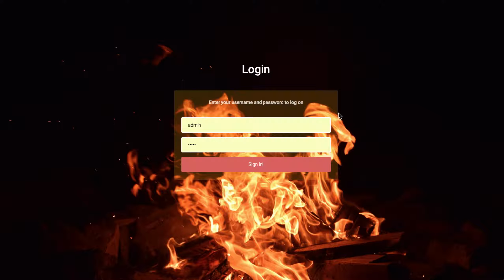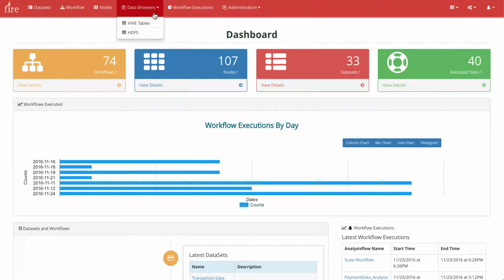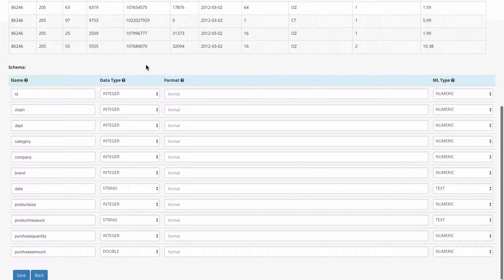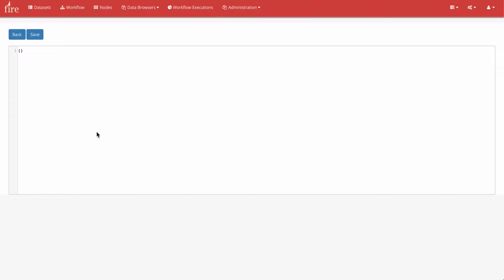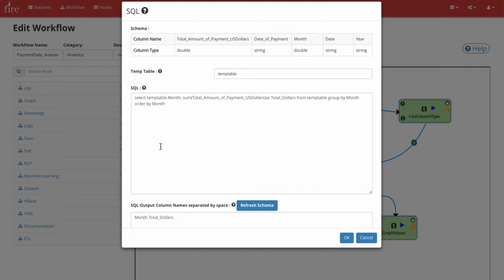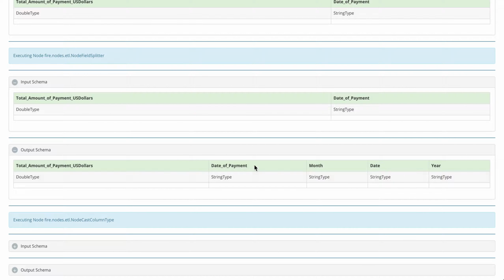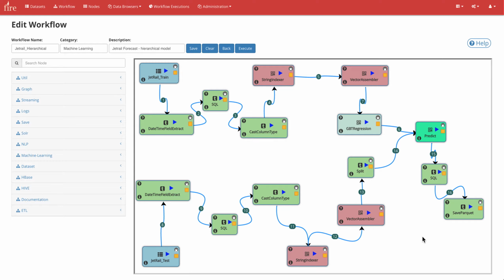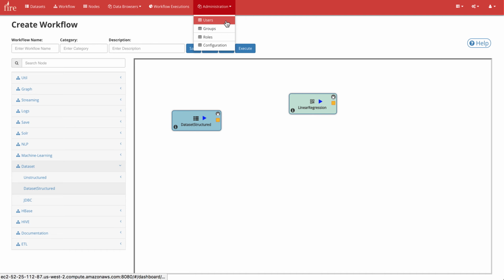Sparkflows Product Demo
Sparkflows Product Overview - Datasets, Workflows, and Executions.